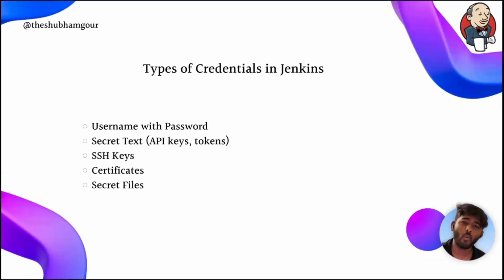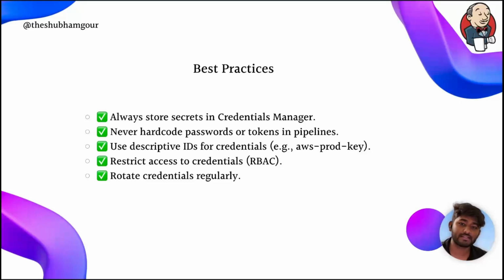Jenkins [Ep16] | Jenkins Credential Manager Explained | Securely Store Passwords, Tokens & Secrets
In this episode, we’ll dive deep into the Jenkins Credential Manager — a powerful feature that helps you store sensitive information like passwords, API tokens, and SSH keys securely.
You’ll learn:
🔹 What Jenkins credentials are
🔹 Different types of credentials (Username/Password, Secret Text, SSH Key, etc.)
🔹 How to use credentials inside Freestyle and Pipeline jobs
🔹 Best practices for secure credential management

Whether you’re setting up DockerHub, GitHub, or AWS credentials — this video will help you understand how Jenkins keeps your secrets safe!

📚 Watch previous episodes in the Jenkins series for complete CI/CD understanding.